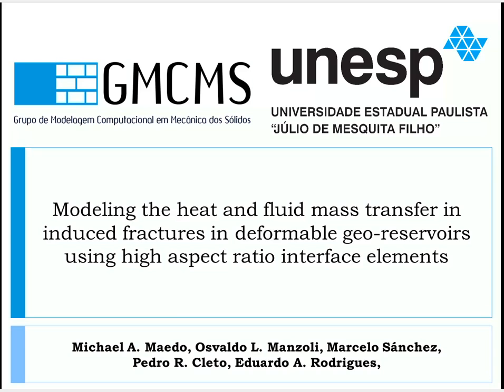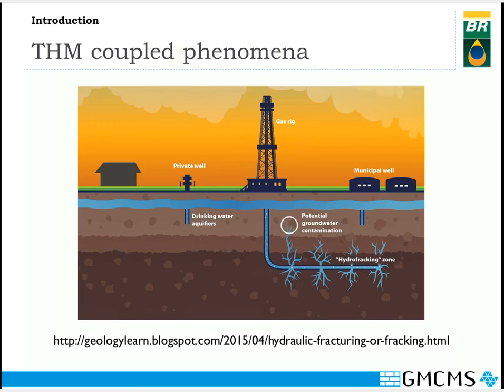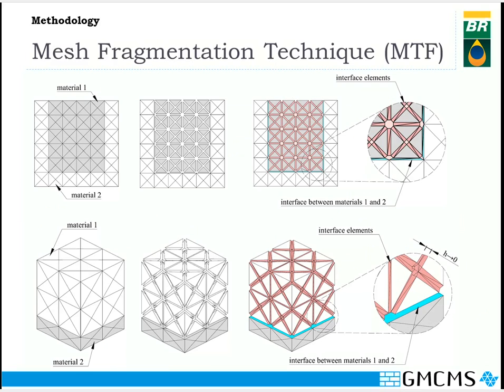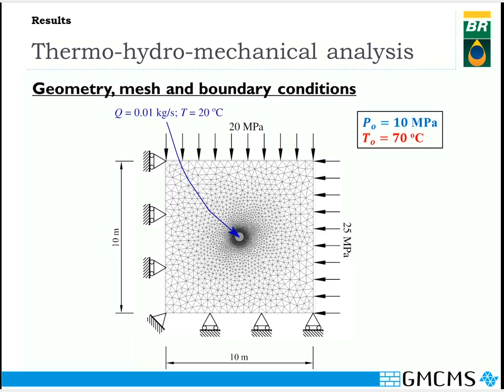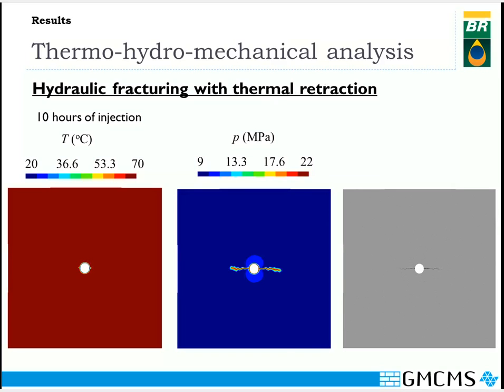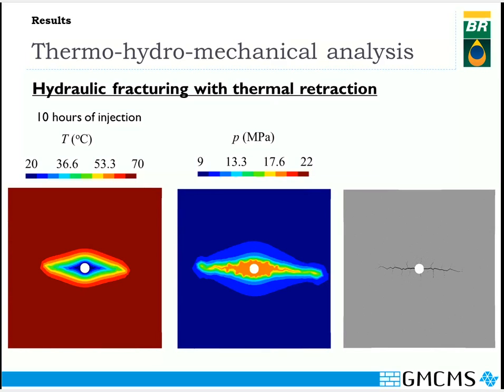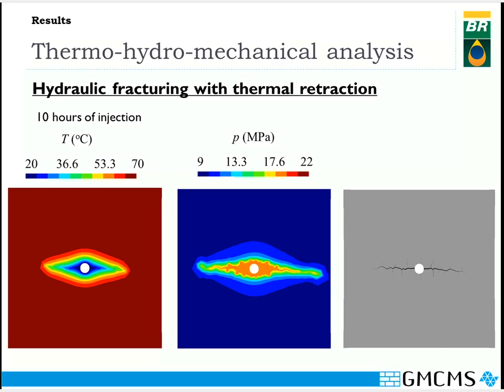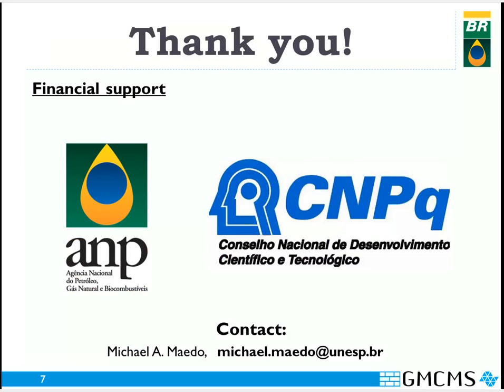Modeling the THM phenomena in fractures in geo-reservoirs using high aspect ratio finite elements